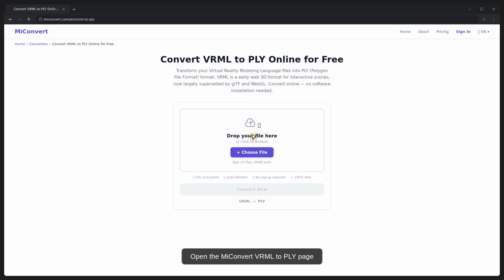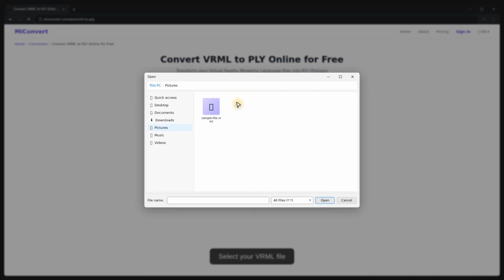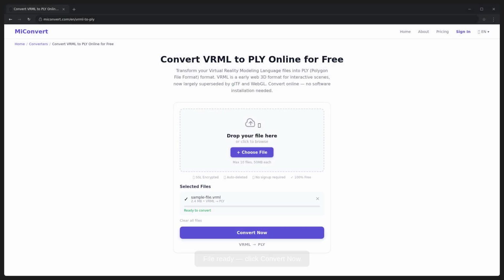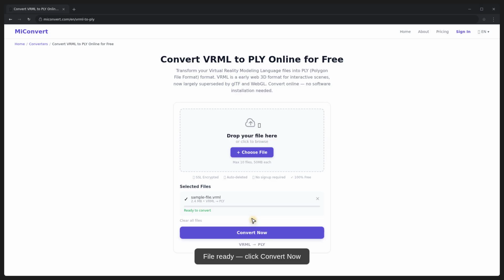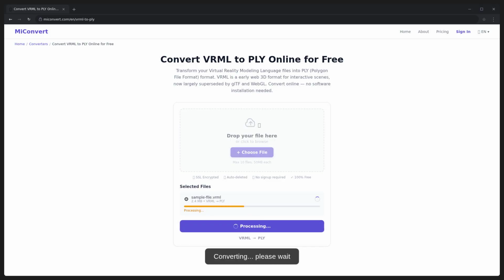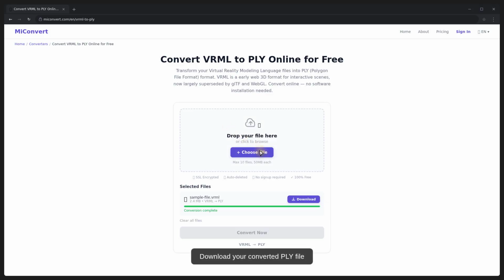Secret to Easily Converting VRML to PLY Online | MiConvert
An A-Z video guide on how to use MiConvert to change VRML format to PLY. This is the safest method to convert data without needing to download any applications to your device.

⏳ Video Timestamps:
0:00 - Why use MiConvert?
0:06 - How to find the VRML to PLY converter
0:14 - Going to the MiConvert homepage
0:20 - Step 1: Upload the VRML file
0:28 - Step 2: Choose convert
0:35 - Wait for the system to execute
0:41 - Step 3: Save the finished PLY file
0:48 - Outro